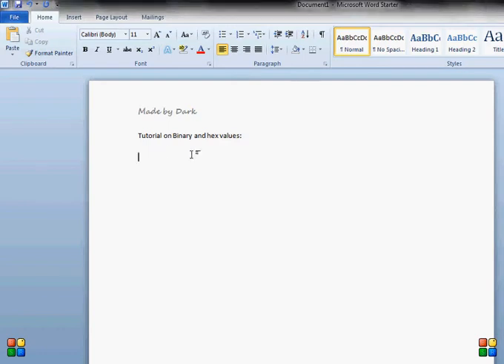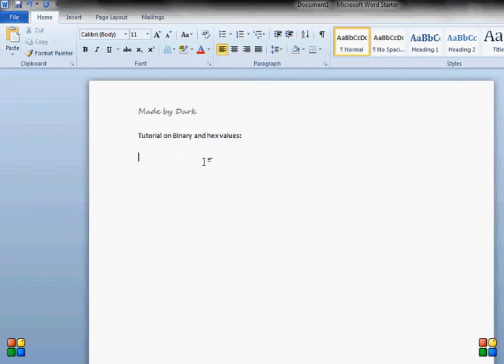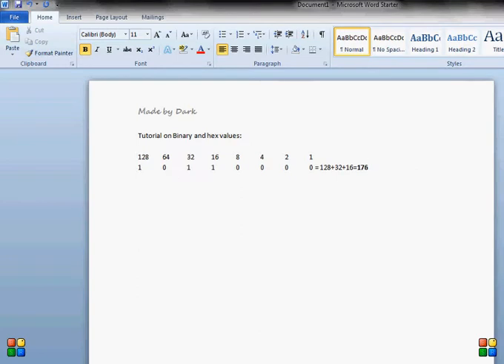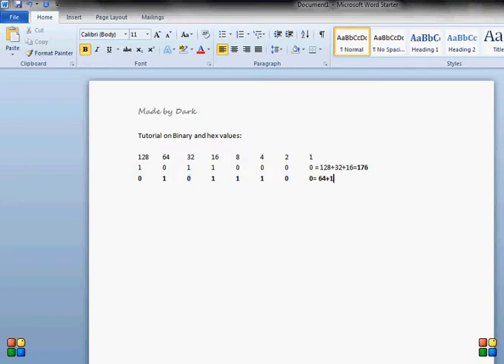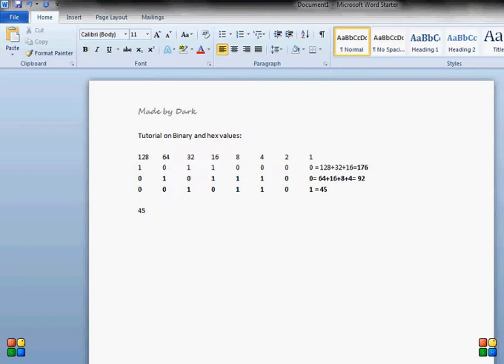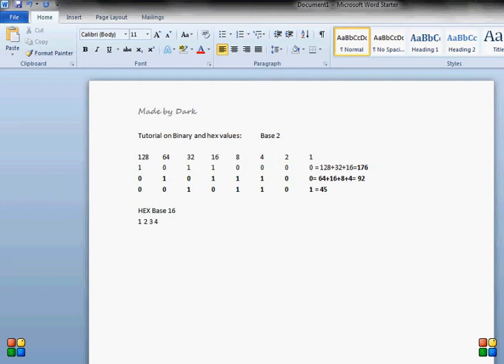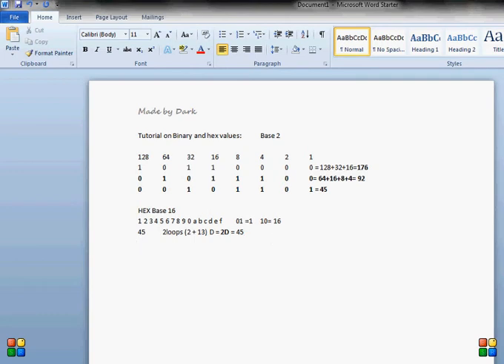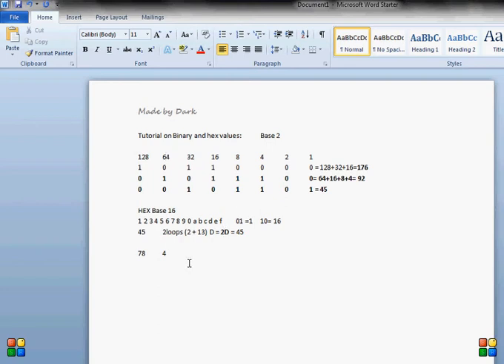Binary and Hex Tutorial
That is my tutorial on binary and hexadecimal values (it is not explained as much as doc. on my web page so if you need more info please visit: darkresign.blogspot.com)